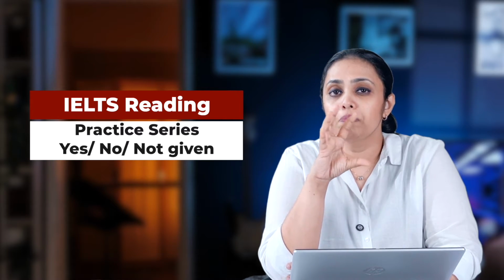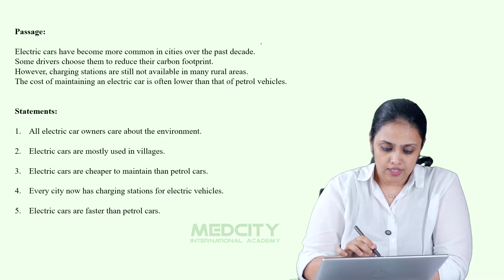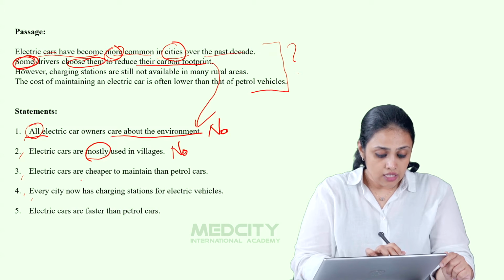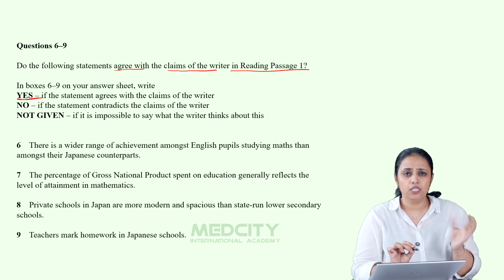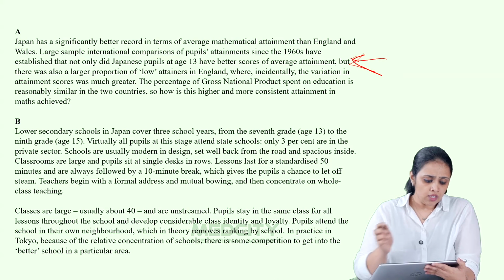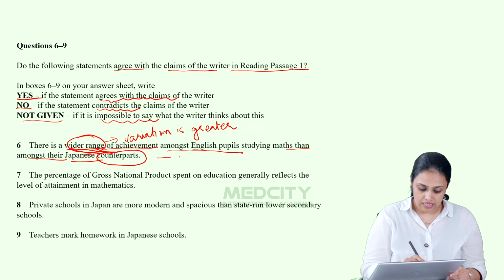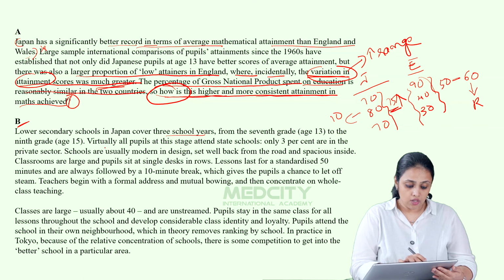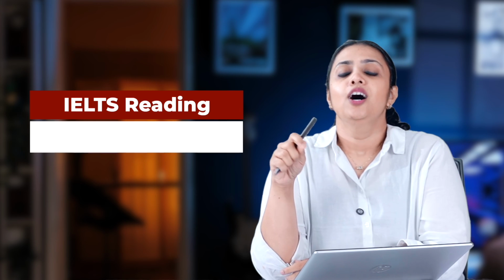IELTS Reading Practice | Yes/No/Not Given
IELTS Reading Practice Series – Focus on Yes/No/Not Given

In this video, we tackle one of the most challenging IELTS Reading question types: Yes / No / Not Given. Perfect for Academic test takers who want to master logical reasoning and improve reading accuracy.

What You’ll Learn:

The key difference between “No” and “Not Given”
How to locate and match ideas in the passage
Common traps and confusing statements
Step-by-step practice with real-style examples
Proven strategies to boost your reading band score

Ideal For:
IELTS Academic Students | Band 6 to 8 Aspirants | Self-Practice Seekers

Join Medcity IELTS – Online & Offline Coaching

Live Reading Practice | Weekly Mock Tests | Updated Cambridge Material